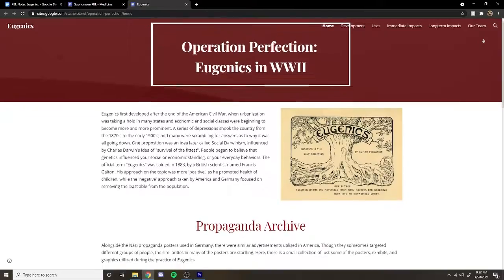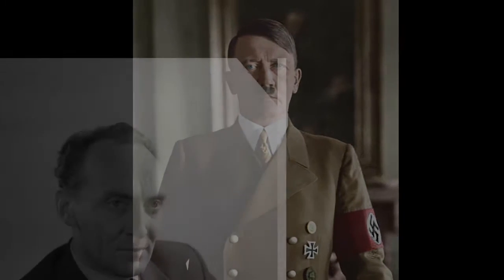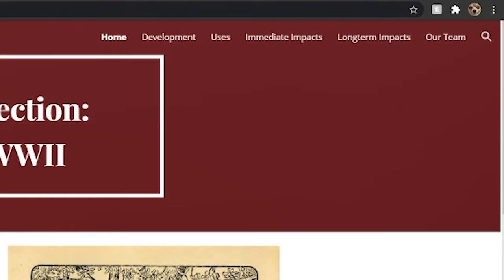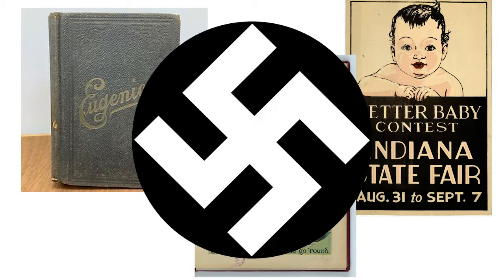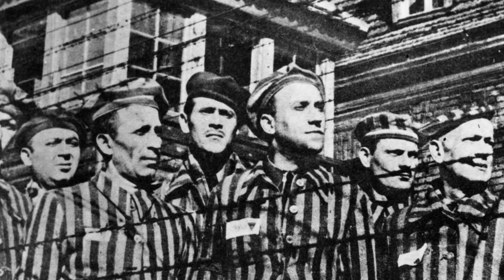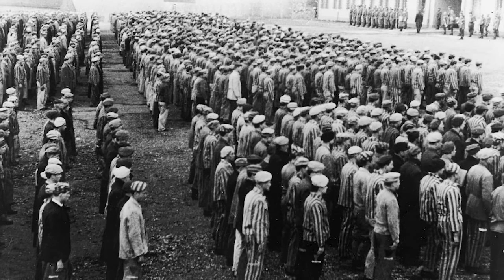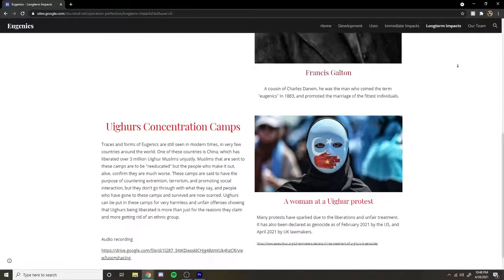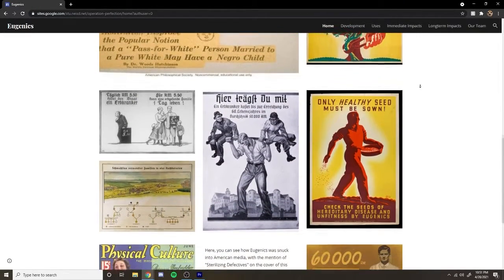Overview Video by the Docent